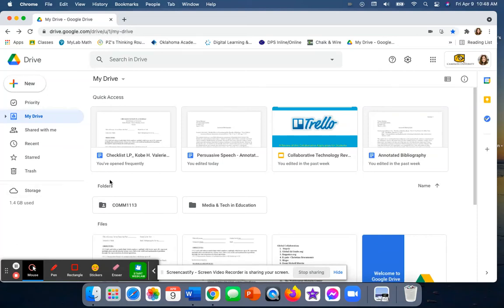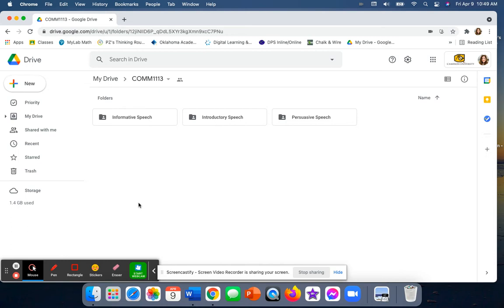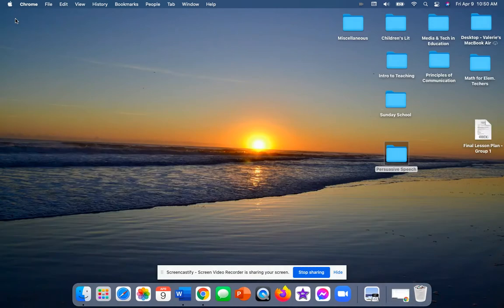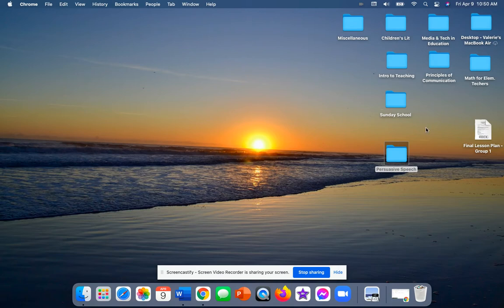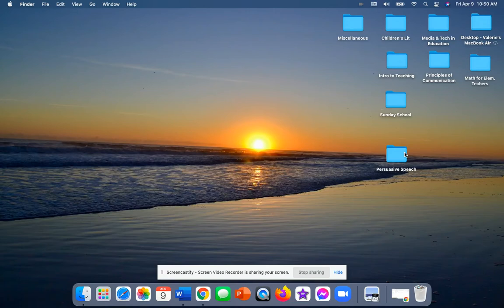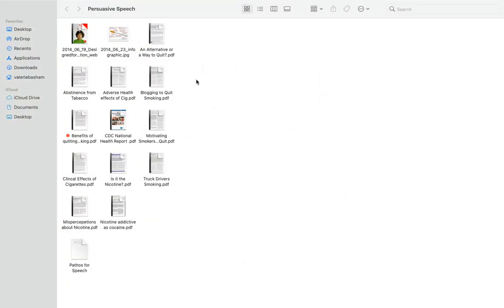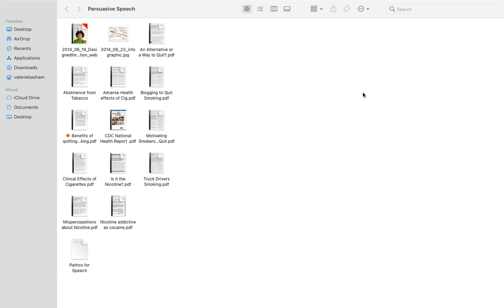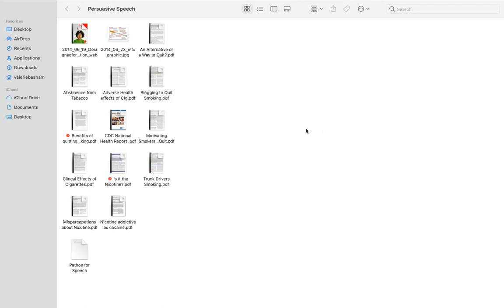How I Organize Google Drive & My Desktop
Here's a brief video on how I organize and arrange my desktop and Google Drive for my college work.

***NOTE*** I forgot to say in the video that when the semester ends, I put all of the folders from my desktop onto a flash drive just in case I need them in the future.